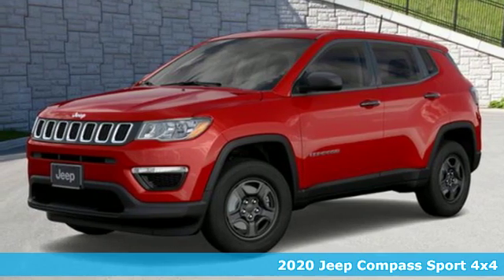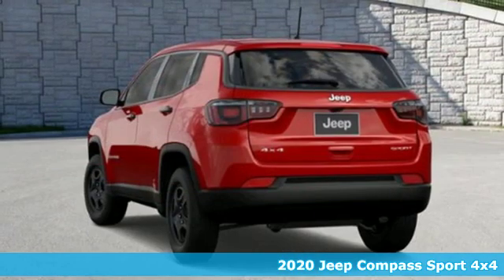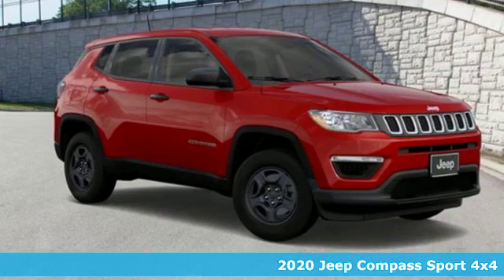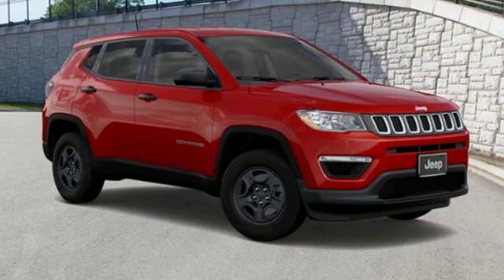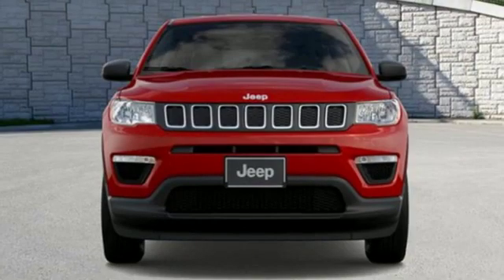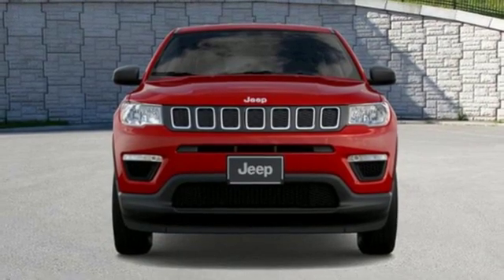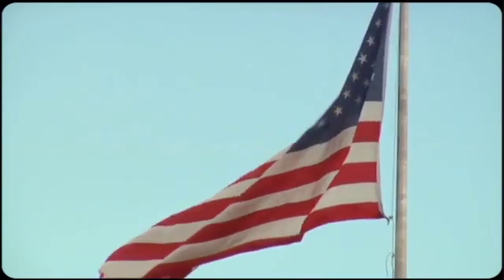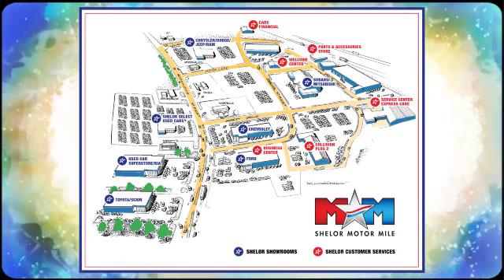New 2020 Jeep Compass Christiansburg VA Blacksburg, VA DC200279 - SOLD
Year: 2020
Make: Jeep
Model: Compass
Trim: Sport 4x4
Engine: 2.4L 4 Cylinder Engine
Transmission: 9-Speed A/T
Color: Redline Pearlcoat
Interior: Black
Stock #: DC200279
VIN: 3C4NJDAB0LT149140
Dual Zone A/C, Apple CarPlay, Smart Device Integration, Keyless Start, ENGINE: 2.4L I4 MULTIAIR, TRANSMISSION: 9-SPEED 948TE AUTOMATIC... EPA 30 MPG Hwy/22 MPG City! Sport trim, Redline Pearlcoat exterior and Black interior AND MORE!br /br /KEY FEATURES INCLUDEbr /4x4, Back-Up Camera, iPod/MP3 Input, Bluetooth, Keyless Start, Dual Zone A/C, Apple CarPlay, Smart Device Integration Rear Spoiler, MP3 Player, Keyless Entry, Child Safety Locks, Steering Wheel Controls. br /br /OPTION PACKAGESbr /TRANSMISSION: 9-SPEED 948TE AUTOMATIC Autostick Automatic Transmission, Air Vents Center Console/Rear Seats, 3.73 Axle Ratio, Urethane Shift Knob, MOPAR INTERIOR PROTECTION PACKAGE MOPAR Molded Cargo Tray, Delete Floor Mats, MOPAR All-Weather Floor Mats, ENGINE: 2.4L I4 MULTIAIR (STD). Jeep Sport with Redline Pearlcoat exterior and Black interior features a 4 Cylinder Engine with 180 HP at 6400 RPM*. br /br /EXPERTS ARE SAYINGbr /Great Gas Mileage: 30 MPG Hwy. br /br /BUY FROM AN AWARD WINNING DEALERbr /At Shelor Motor Mile we have a price and payment to fit any budget. Our big selection means even bigger savings! Need extra spending money? Shelor wants your vehicle, and we're paying top dollar! br /br /Tax DMV Fees & $597 processing fee are not included in vehicle prices shown and must be paid by the purchaser. Vehicle information is based off standard equipment and may vary from vehicle to vehicle. Call or email for complete vehicle specific informatiobr / Chevrolet Ford Chrysler Dodge Jeep & Ram prices include current factory rebates and incentives some of which may require financing through the manufacturer and/or the customer must own/trade a certain make of vehicle. Residency restrictions apply see dealer for details and restrictions. All pricing and details are believed to be accurate but we do not warrant or guarantee such accuracy. The prices shown above may vary from region to region as will incentives and are subject to change.